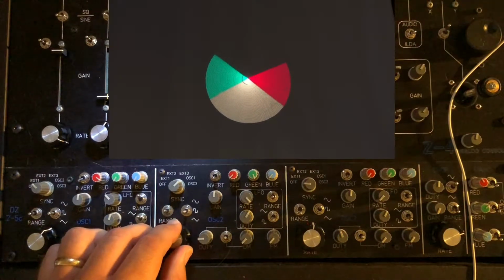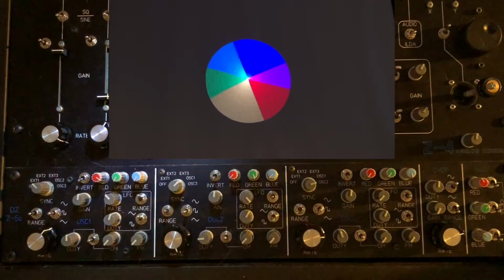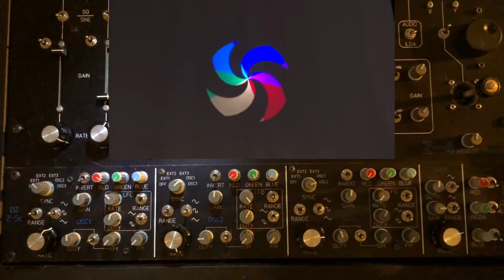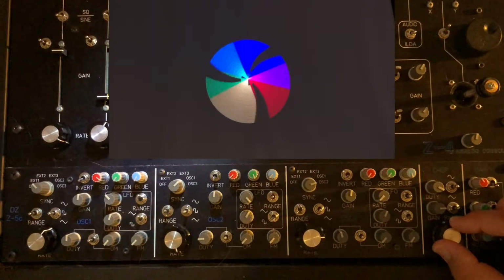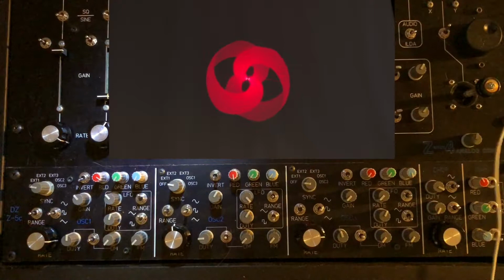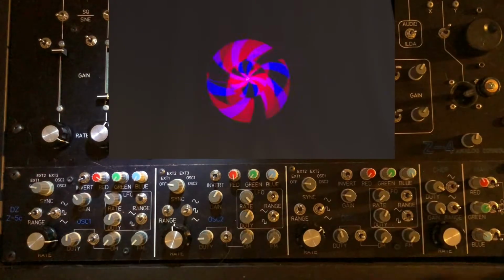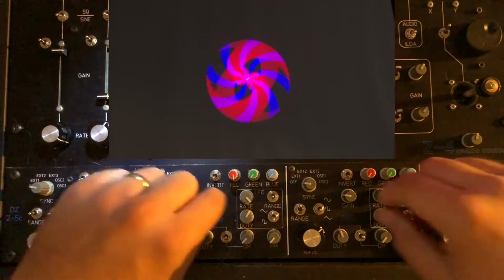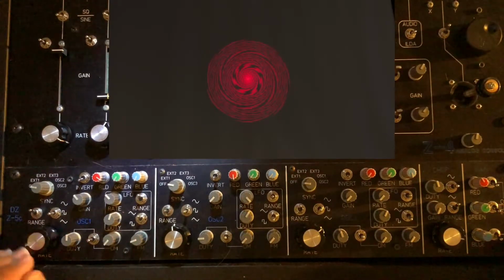Z 5c Color Modulator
Short video on the basic features of the Z-5c analog RGB color modulator.